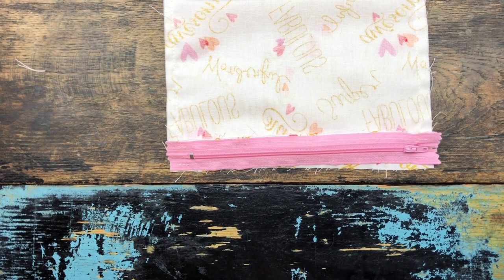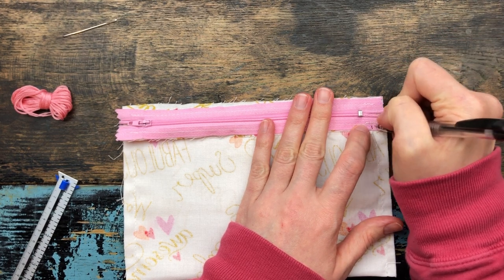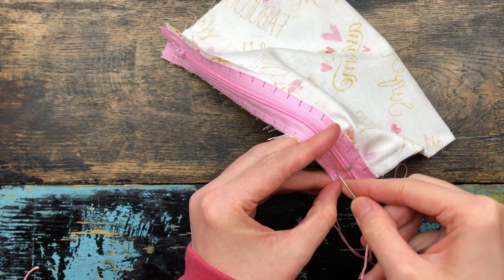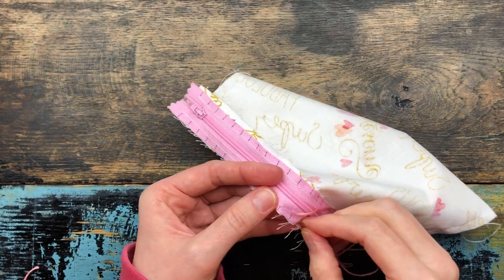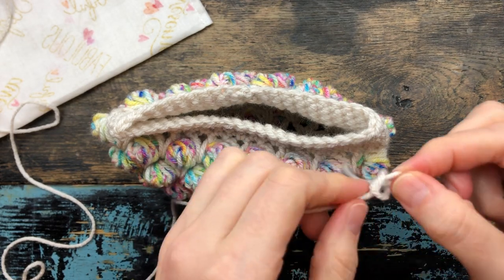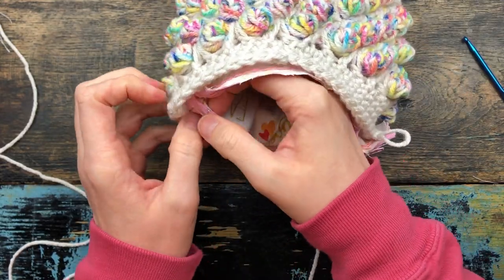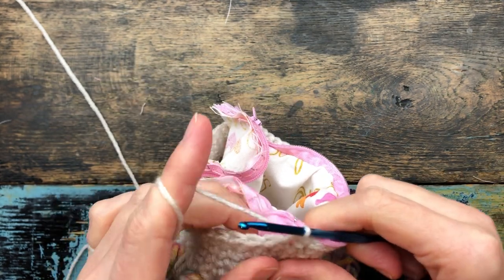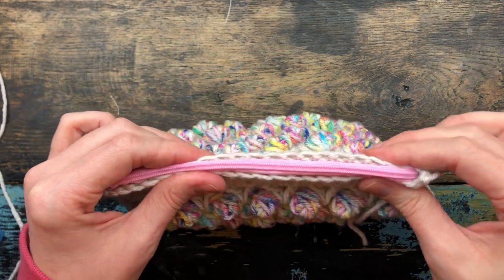Bobble Bag Part 2-B_ Adding a Zippered Lining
Includes detailed instructions for the second part of adding the lining to your crochet bag.